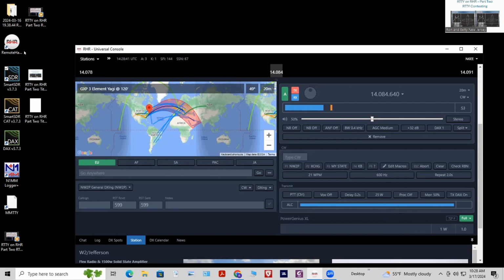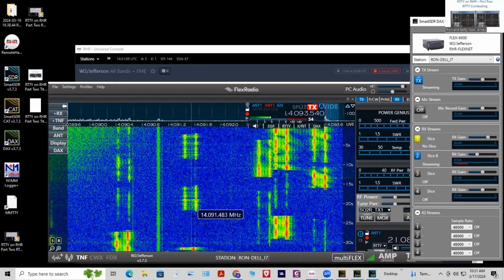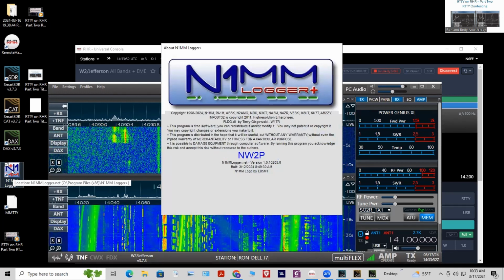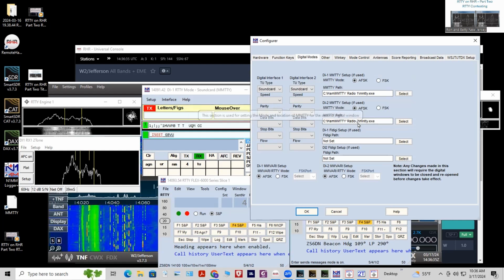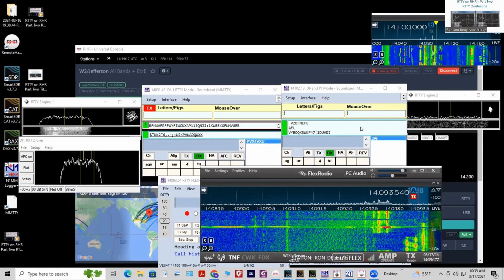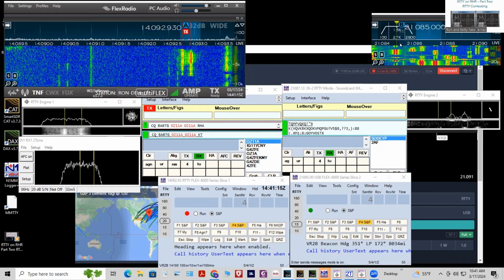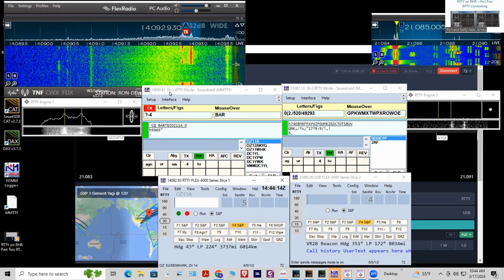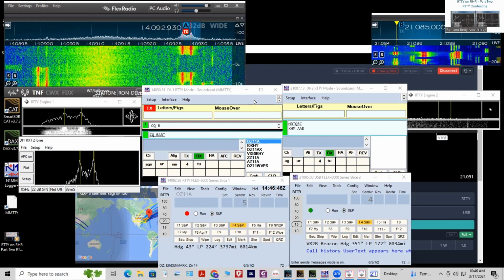RTTY on RHR Part Two RTTY Contesting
RTTY Contesting features using Remote Ham Radio and N1MM+
Ron N6EE